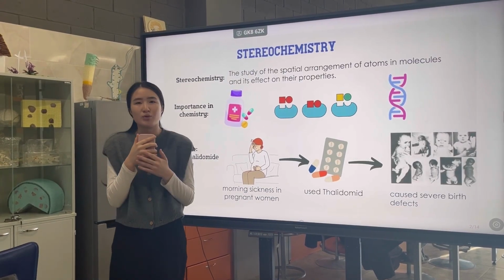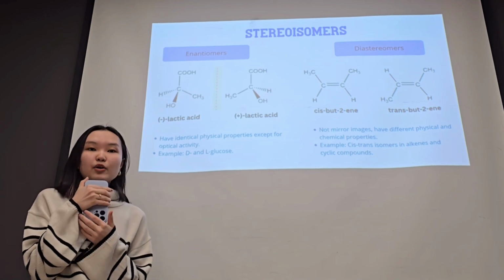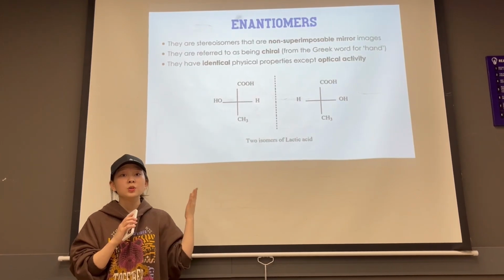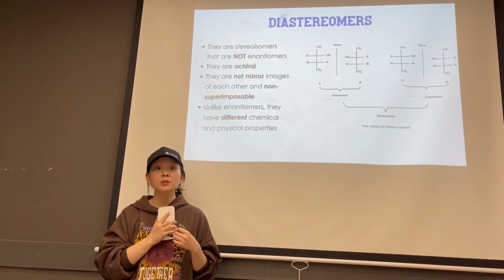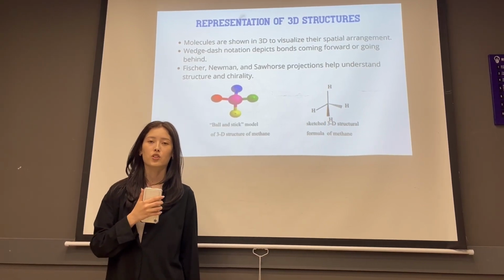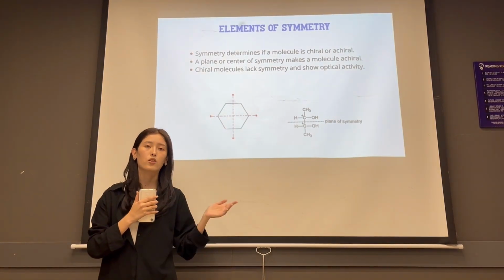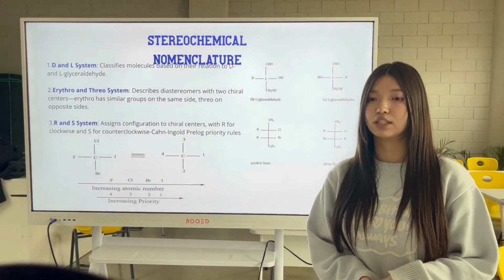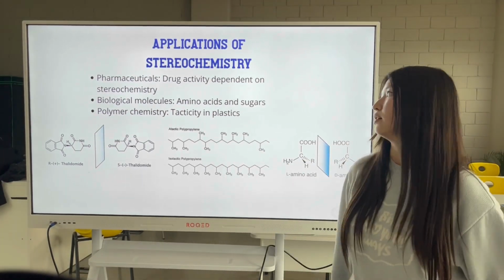Stereochemistry in Organic Molecules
Cover concepts like chirality, enantiomers, diastereomers, and racemic mixtures. Members of the group project:
Barat Akbota, Omirzak Aigul, Sabyrova Lagyl, Karabay Shakherizada, Berik Dariga
p.s: Sequence of the names related to order of project defenders